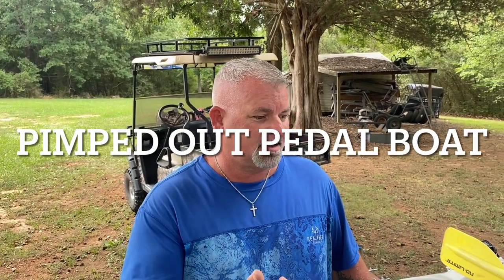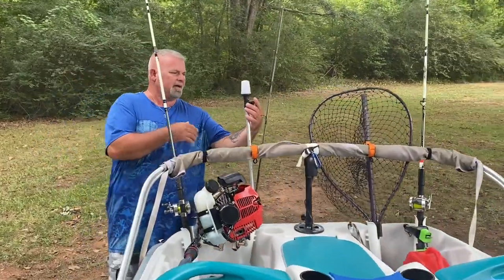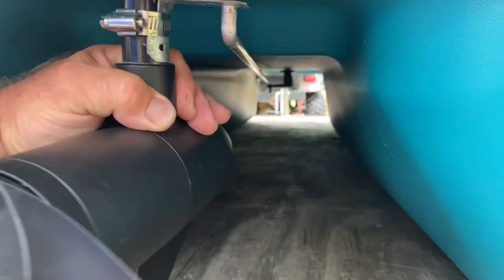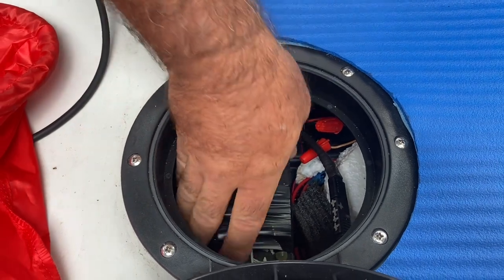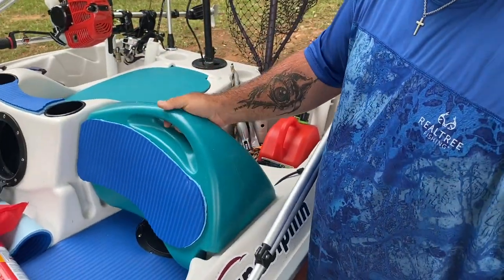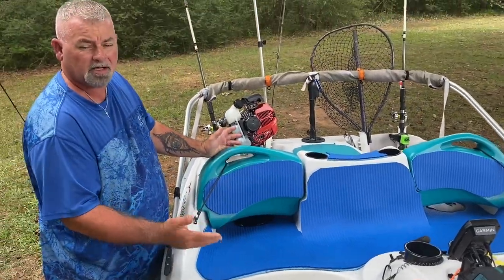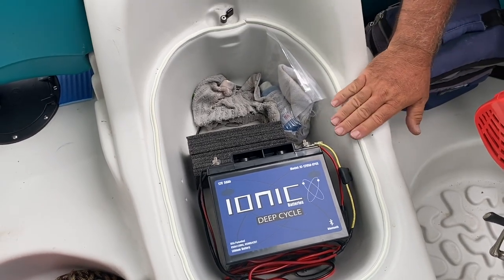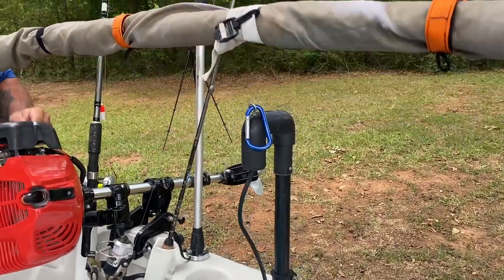Pedal paddle boat mod diy fishing side x side boat best kept secret goes viral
I modified my pedal boat to the ultimate fishing machine complete diy on how to